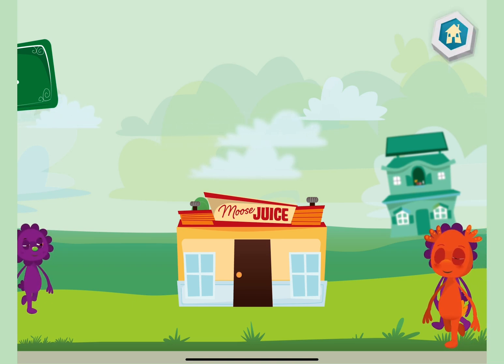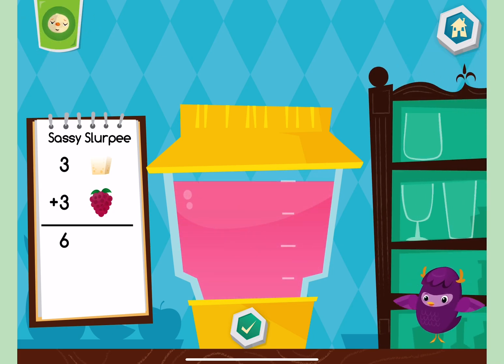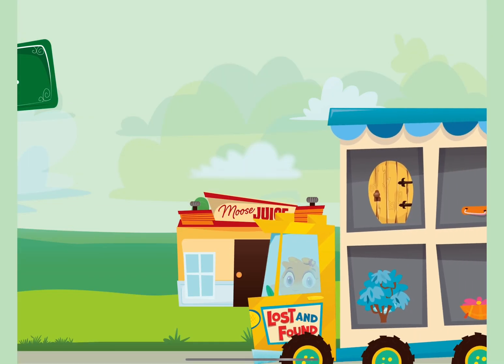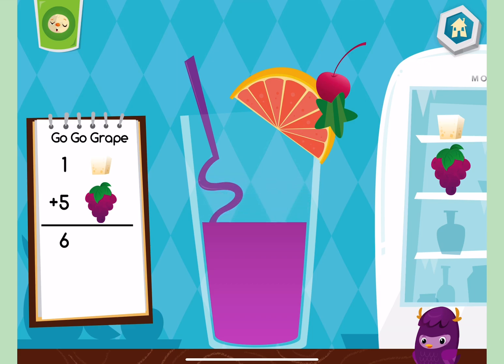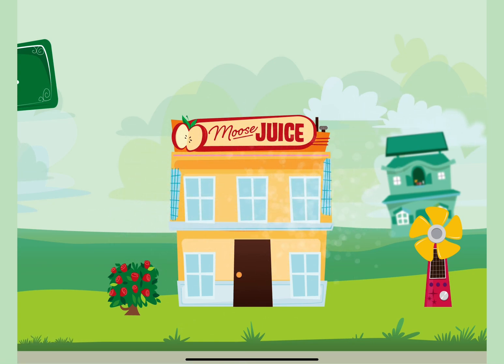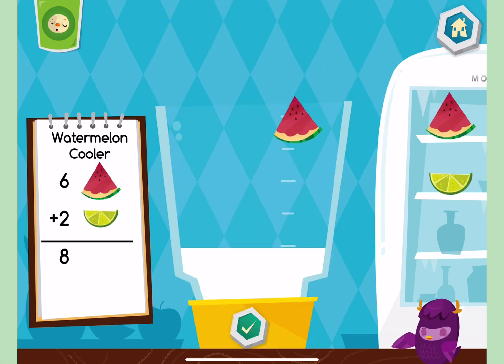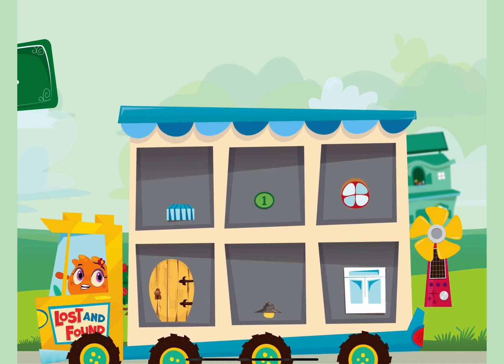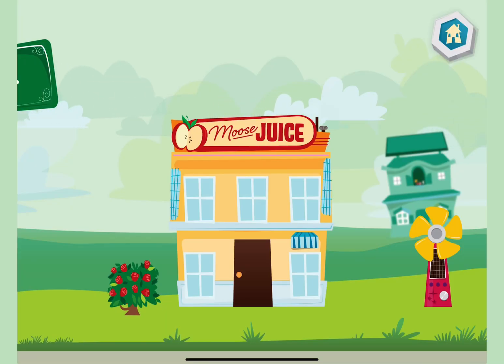Fun Playing with Moose Math! Learn Numbers and Additions While Making Fruit Juices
Have fun learning maths in Moose Math by Duck Duck Moose.  In this video, we will play Moose Juice from level 1 to level 4, perfect for children to learn about numbers and basic addition while trying to make delicious drinks.

Have fun exploring!